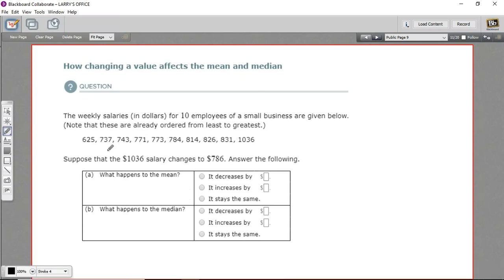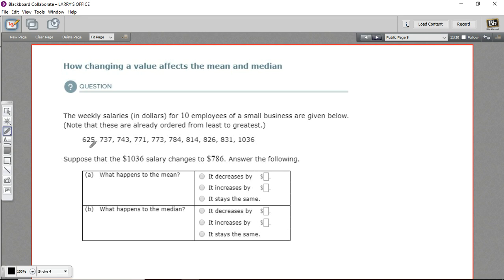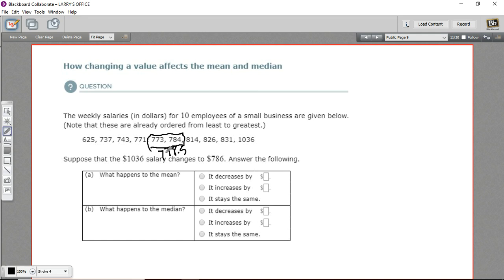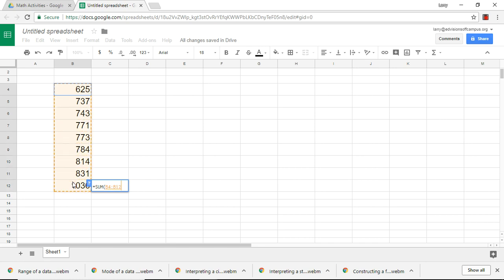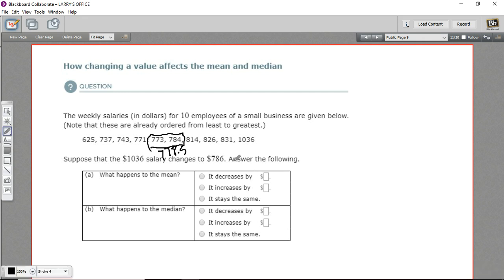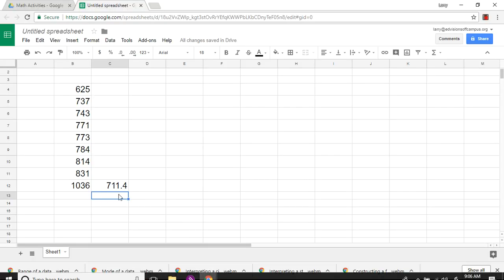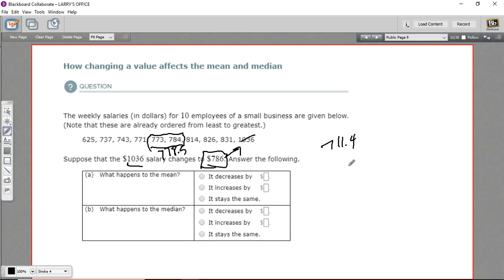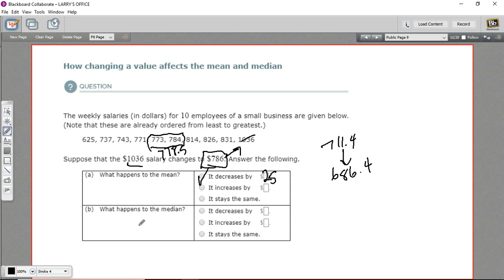How changing a value affects the mean and median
How to calculate how changing a value affects the mean and median